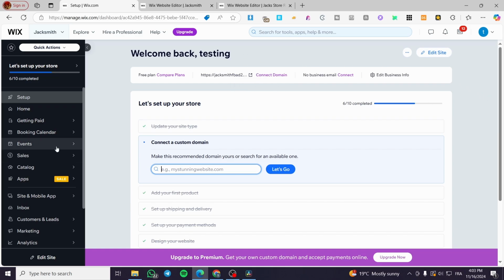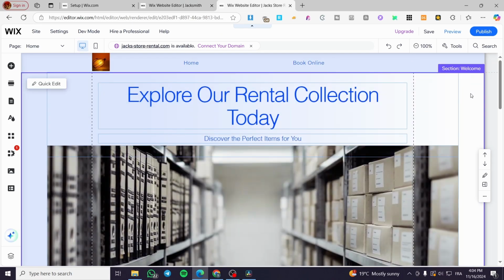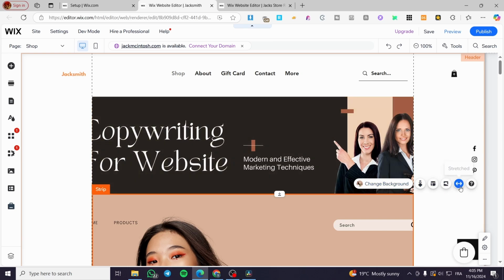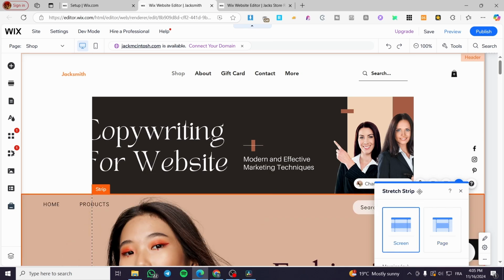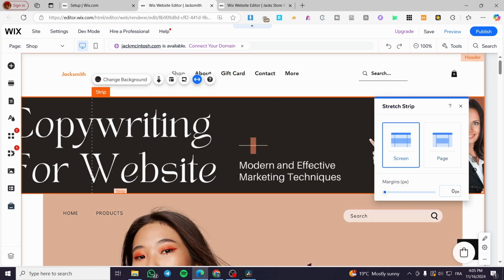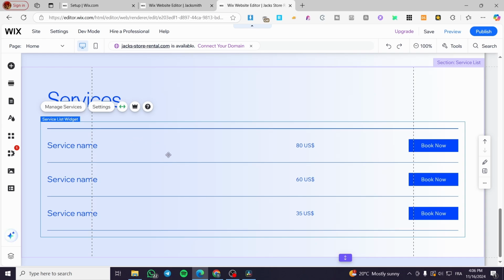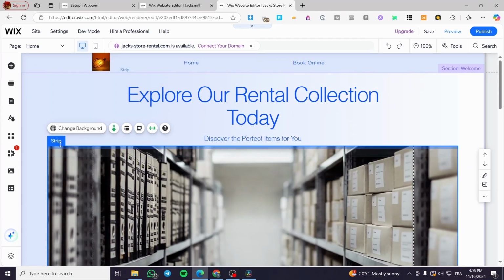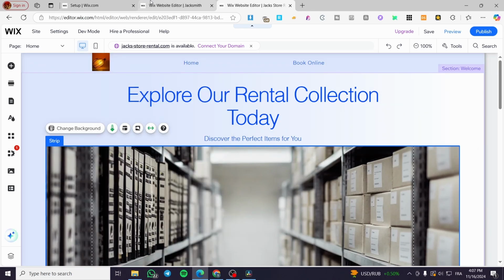How to Change the Width Margin of the strip in Wix Website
If you are looking for a video about How to Change the Width Margin of the strip in Wix site, here it is!